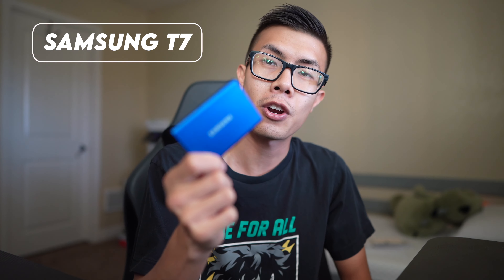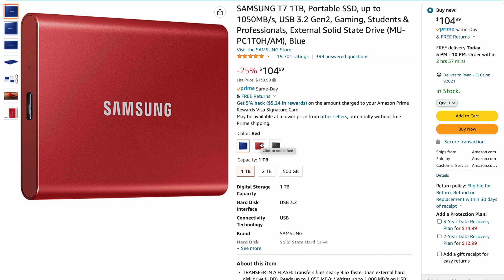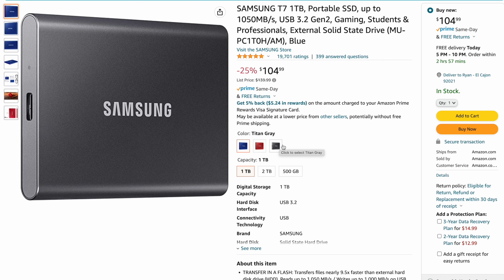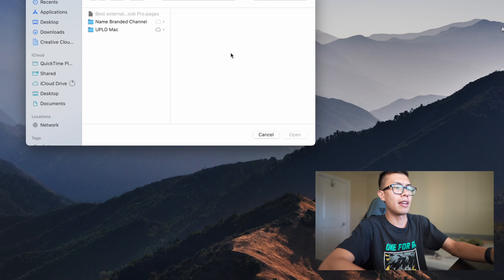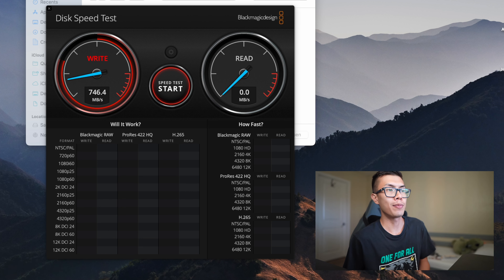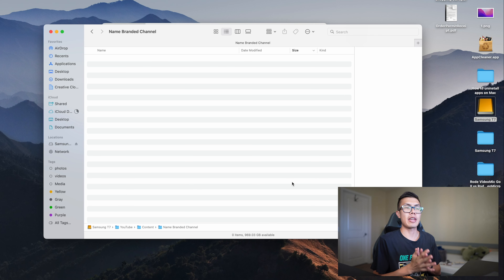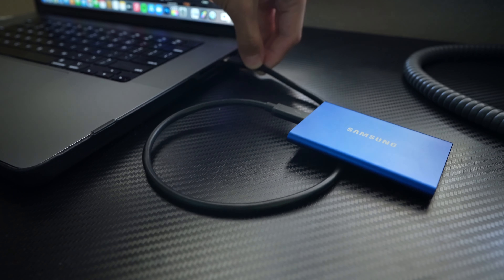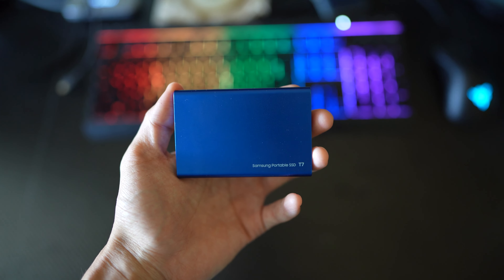Top Choice External SSD For MacBook Pro - Samsung Portable T7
In this video we'll be taking a look at the Samsung T7 Portable SSD! I believe is this is the best external SSD for the MacBook Pro in 2023 we'll be doing a Black Magic Disk speed test and file transfer to see how fast the drive is for file transfer and video editing.

➤SAMSUNG T7
➤SAMSUNG T5

My Filming Gear:
➤Sony A7 IV
➤VideoMic Go II
➤SD Card
➤NPFZ100 Battery
➤ Tripod Head
➤ SmallRig Mount
➤Overhead Mount
➤Shure MV7
➤Audio Interface
➤Rode PSA1
➤ XLR Cables

My Productivity Setup:
➤14” MacBook Pro
➤CalDigit TS4
➤Logitech MX Master 3S